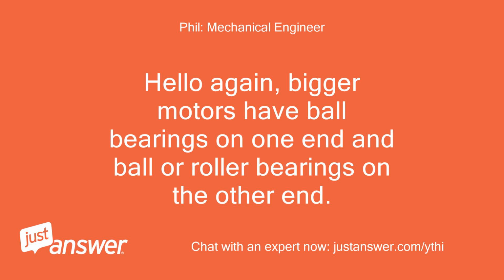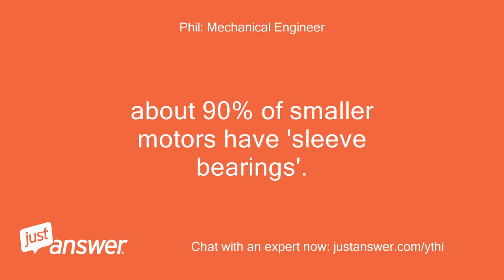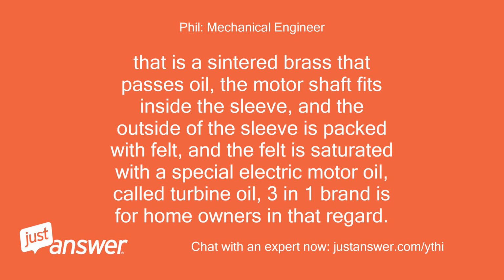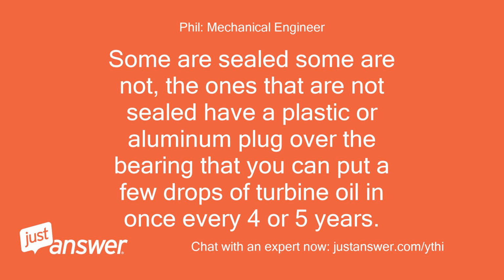House Attic Vent Fan DOW-136-0-34-XIN. Has stopped working.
JustAnswer Customer: House Attic Vent Fan DOW-136-0-34-XIN.
JustAnswer Customer: Has stopped working.
JustAnswer Customer: I checked the Thermostat by bypassing it and the Motor still didn't work.
JustAnswer Customer: Am getting full current to the wire also so sums up to replace the fan Motor.
JustAnswer Customer: I have done this in the past but forgot where I bought the motor from.
JustAnswer Customer: Stats of the motor are as follows - 120V 3.4 A 60Hz Thermally Protected.
JustAnswer Customer: Can you locate one (Best at the right price) that replicates this?
JustAnswer Customer: or do you think it is fixable?
JustAnswer Customer: Is this a Six Pole Motor?
JustAnswer Customer: 1/2 shaft 2 3/4" long 5" diameter Housing 2 1/4 thick
Phil: Mechanical Engineer: Welcome to Just Answer!.
Phil: Mechanical Engineer: I will stay with you until the situation resolves.
Phil: Mechanical Engineer: Grainger Industrial Supply will be able to match that motor most likely.
Phil: Mechanical Engineer: about a 98% chance they can match it with a replacement brand.
Phil: Mechanical Engineer: Their prices are quite competitive.
Phil: Mechanical Engineer: If you can tell me which direction you are from the center of the nearest city I will locate the closest branch.
Phil: Mechanical Engineer: I will continue working with you, with no time limit as long as you keep rating my responses positively.with not time limit over weeks or even months.
Phil: Mechanical Engineer: Phil
JustAnswer Customer: I live in Oneonta, Alabama 40 Miles from Brimingham, Closer to Trussville.
JustAnswer Customer: AL 25 Miles or Gadsden, Alabama 30 miles.
JustAnswer Customer: I tried to go to the Grainger in Birmingham once and they told me they only served Businesses and would not sell me a motor.
JustAnswer Customer: Is that typical?
JustAnswer Customer: I used to buy from them in Virginia with no issue.
Phil: Mechanical Engineer: There is about an 80% or better chance that Johnstone Supply will have the motor.
Phil: Mechanical Engineer: Johnstone  Supply, Inc XXXXXN, Birmingham, AL  (NNN) NNN-NNNN  ·  stores.johnstonesupply.com   2 reviews  · Call each of the Grainger Stores and ask 'if you can match up a motor' When they ask for your business information tell them you do 'home repair work' that would be accurate of course.
Phil: Mechanical Engineer: If they ask for a license tell them your jobs are all under $500 and no license is required.
Phil: Mechanical Engineer: (thats true in most states I don't know about Alabama) If they want you to open an account tell them you want to deal cash only and that you want to pay sales tax, list your home address and phone number.
Phil: Mechanical Engineer: The get the persons name you talked to.
Phil: Mechanical Engineer: odds are good they will open an account for you, but you must talk to the same person when you go to the store and remind them that they approved you for an account.
Phil: Mechanical Engineer: Grainger   Industrial  Supply 185 W Oxmoor Rd, Birmingham, AL  (NNN) NNN-NNNN  ·  grainger.com   Grainger   Industrial  Supply XXXXXN, Birmingham, AL  (NNN) NNN-NNNN  ·  grainger.com  Let me know how that goes.
Phil: Mechanical Engineer: I can help you with no time limit until we find out what works in your case.
JustAnswer Customer: Thanks - I will.
JustAnswer Customer: I took the old Motor apart and expected to find Bearings I each end.
JustAnswer Customer: But there is a race but no bearing.
JustAnswer Customer: Do they normally have a Bearing like bigger electrical motors or is this something different?
JustAnswer Customer: looks like it was filled with grease and sealed
Phil: Mechanical Engineer: Hello again, bigger motors have ball bearings on one end and ball or roller bearings on the other end.
Phil: Mechanical Engineer: your term 'race' refers to that type of bearing.
Phil: Mechanical Engineer: about 90% of smaller motors have 'sleeve bearings'.
Phil: Mechanical Engineer: that is a sintered brass that passes oil, the motor shaft fits inside the sleeve, and the outside of the sleeve is packed with felt, and the felt is saturated with a special electric motor oil, called turbine oil, 3 in 1 brand is for home owners in that regard.
Phil: Mechanical Engineer: Some are sealed some are not, the ones that are not sealed have a plastic or aluminum plug over the bearing that you can put a few drops of turbine oil in once every 4 or 5 years.
Phil: Mechanical Engineer: Stay in touch as needed.
JustAnswer Customer: Thanks Phil you are always so helpful